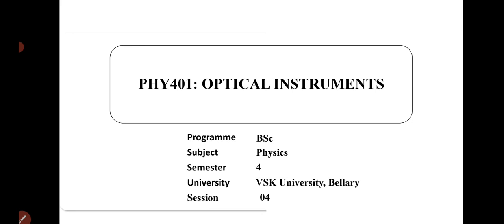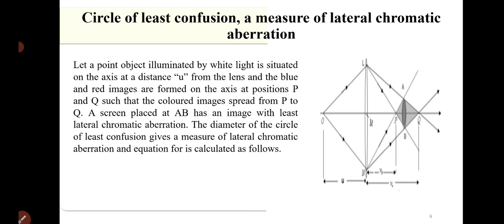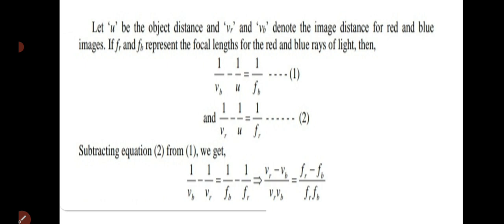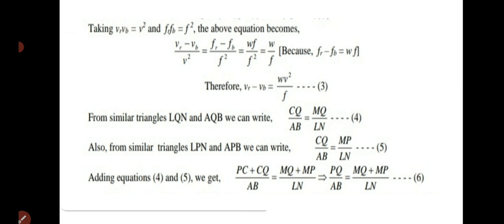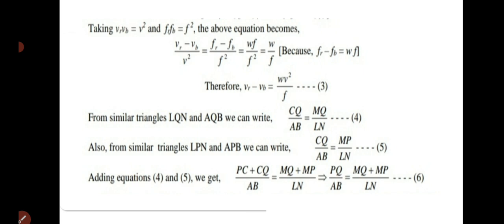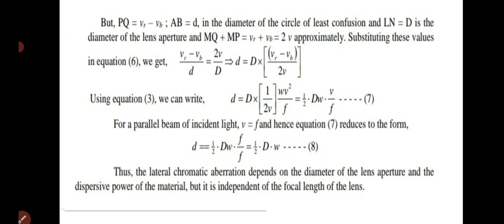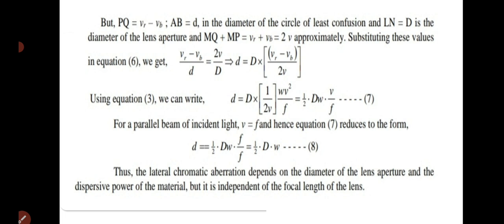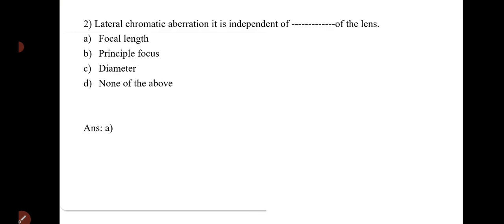Session 31-B Sc 4th sem Paper 4 Physical Optics